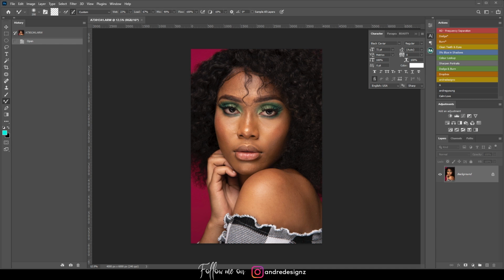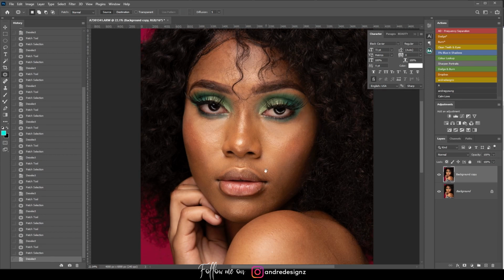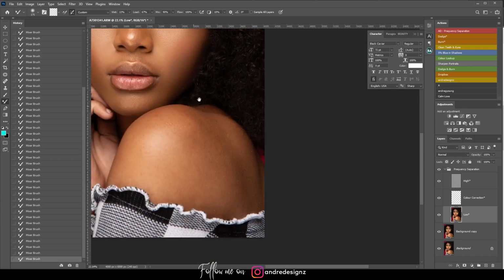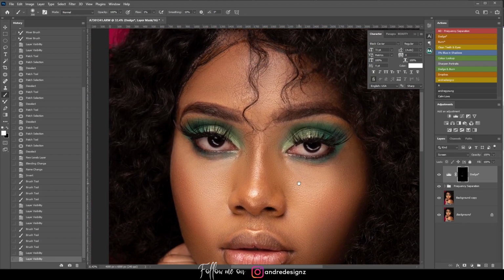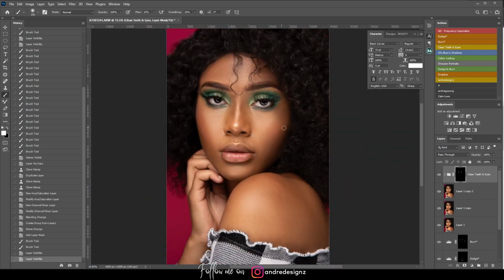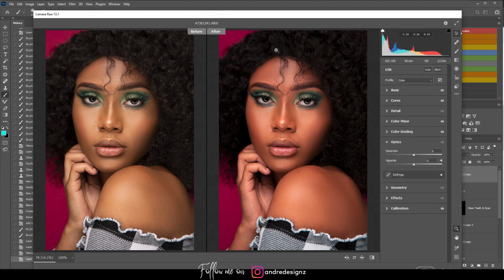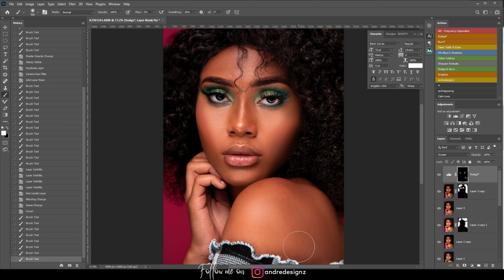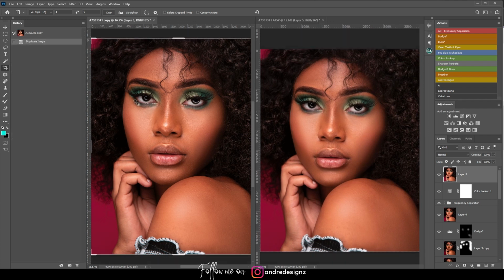This Is How I Edit Most of My Images In Photoshop CC 2020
-🔴 Previous Video -🢃-
●A Simple Retouch and Color Grading In Photoshop CC 2020

🢃Gears
- Sony a7III
- Glow EZ Lock Collapsible Silver Beauty Dish (34")
- Flashpoint XPLOR 600

🢃AUDIO MIC:
- Blue Yeti
- Tascam DR-40X